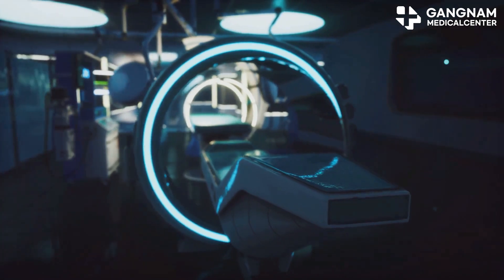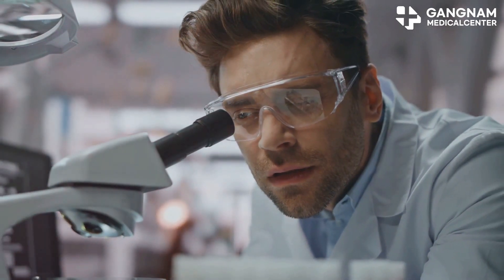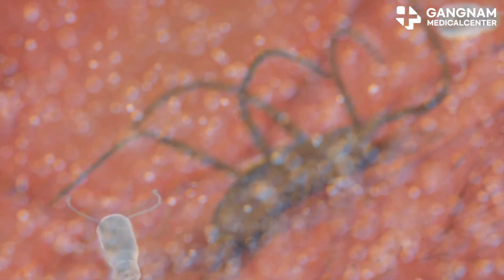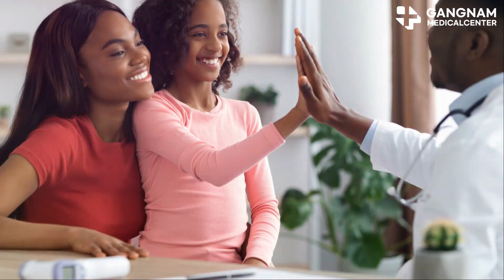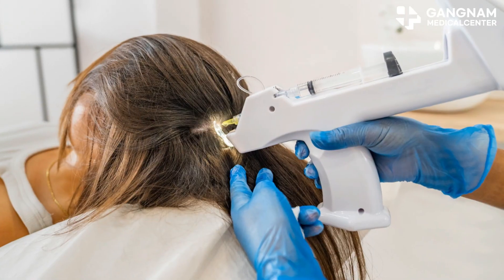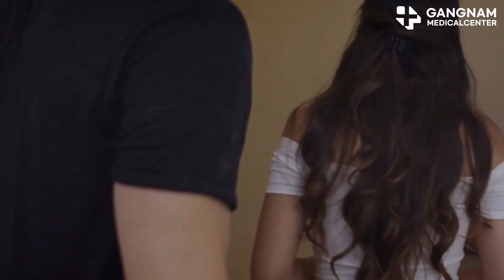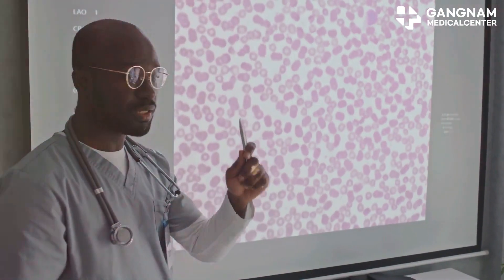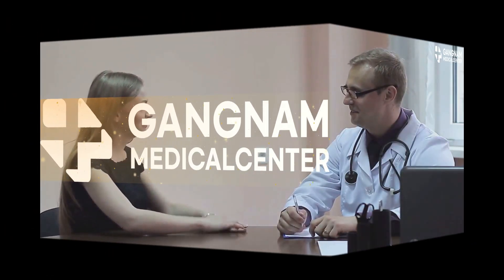NK Cells: Activation Over Numbers in Cancer Treatment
Hey there, today I’m going to share something truly groundbreaking for cancer patients— the future of cancer therapy- NK cell activation. You might have heard about NK cells, or natural killer cells. They’re like the superheroes of your immune system, designed to attack cancer cells and virus-infected cells. But here’s the twist—having a lot of NK cells doesn’t mean your immunity is strong.